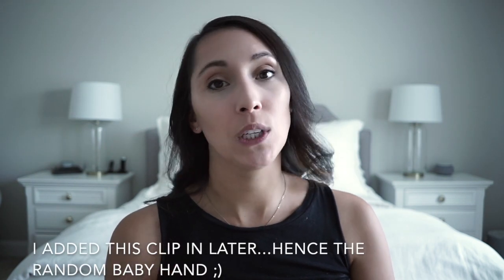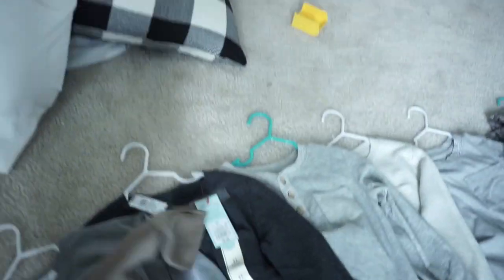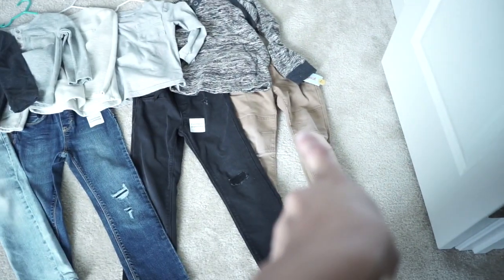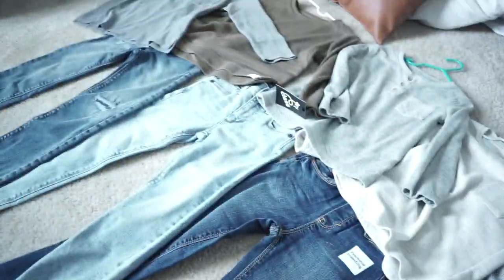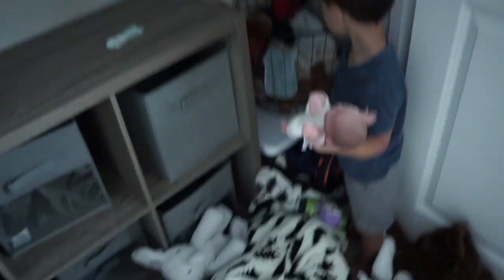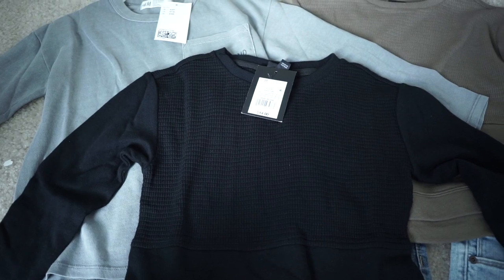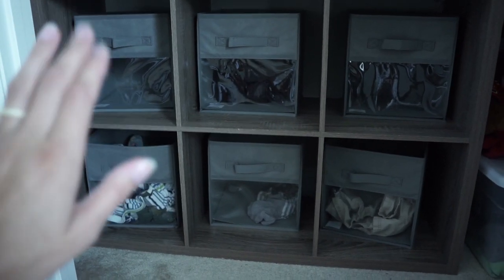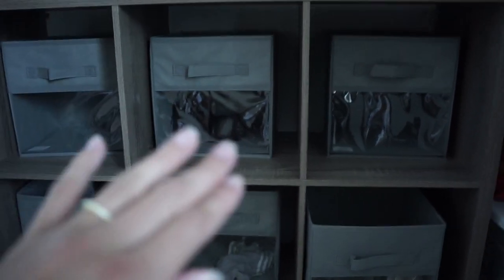How To Create An Inexpensive Capsule Wardrobe *WITH LINKS* | My NO FOLD Clothing Storage Method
Real Mom Real Solutions Laundry Hacks (where I got my inspiration)

Storage Bins with Clear Pockets

Clothing Links: *May expire after 2021*

SHIRTS (7-8 shirts and a hoodie):
$5.60 HM Grey Shirt
$5.50 light grey
$15.50 for two thick henleys light grey and cream
$15.50 for two charcoal and cream
$8 Grey
$14 black and olive
$15 Hoodie
$10 Zip Up Fleece Jacket

PANTS, JEANS, AND JOGGERS (5-8 ish):
$9 Black Chinos
$9 Light brown chinos
$5.50 Grey Joggers
$5.50 Black Joggers

Pajamas:
Hanna Anderson Pajamas or Moon and Back (check clearance)

Shoes:
TENNIS/RUNNING SHOES

$20 Tennis Shoes

BOOTS
$35 Vans

$20 Target Black Boots

$20 Target Faux Leather Boots

RAINBOOTS
$58 Hunter Boots

$30 Target Rainboots